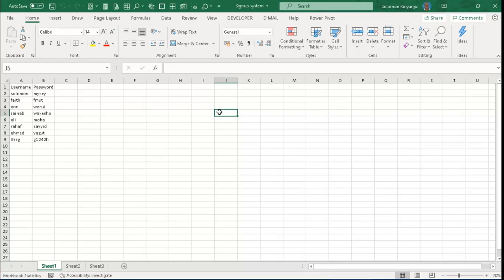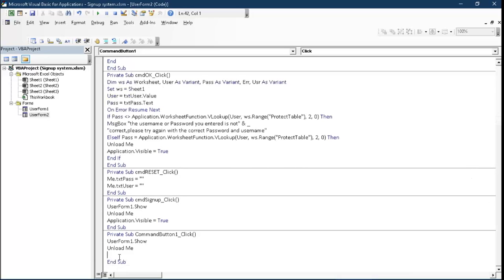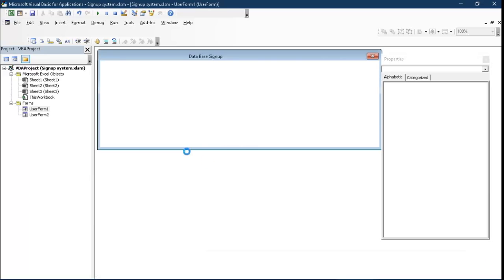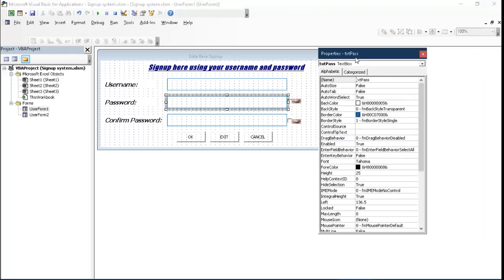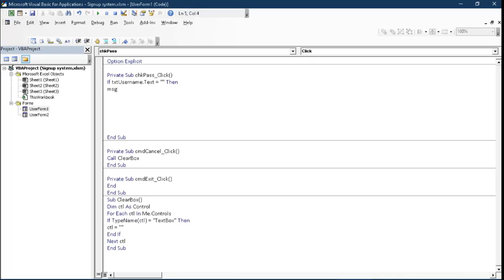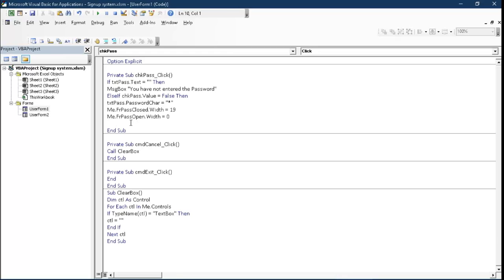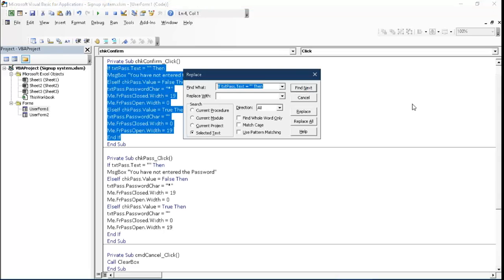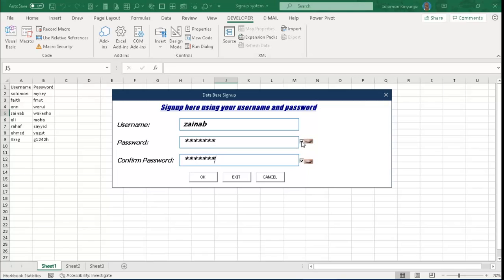Signup and login system using excel VBA Part 1